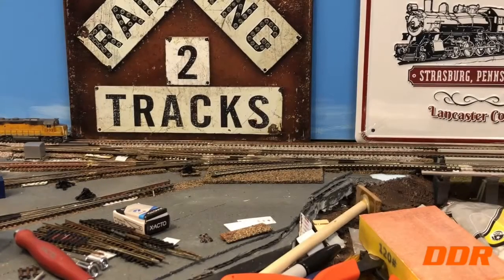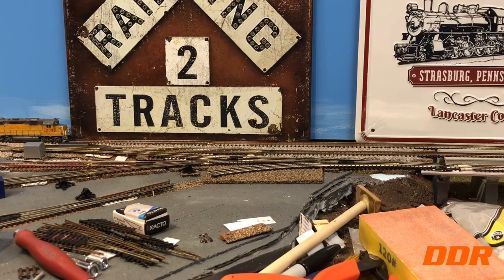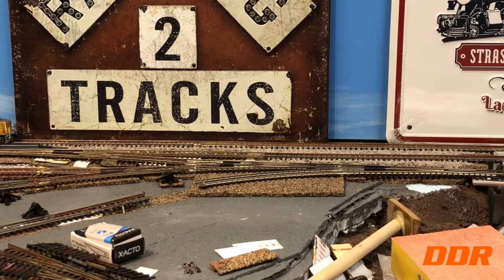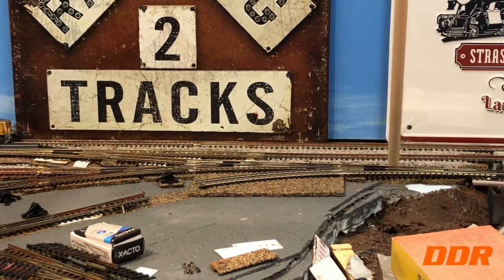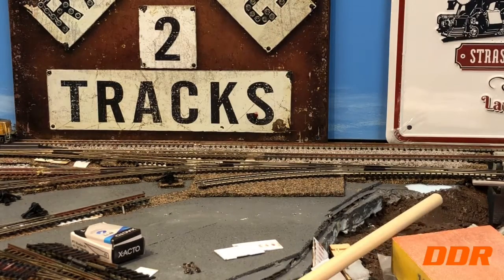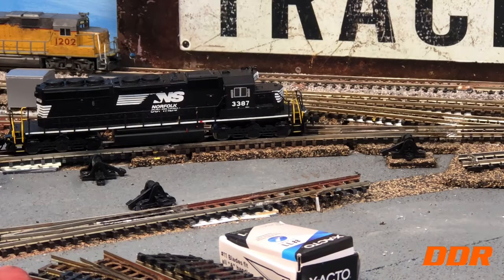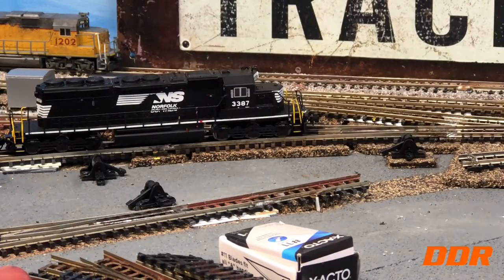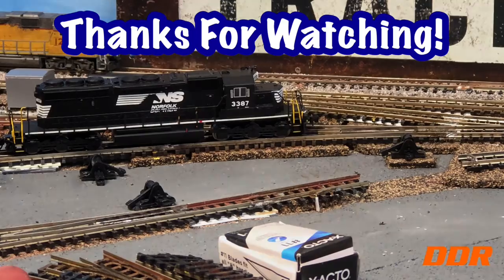Testing New Peco Yard Switches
These are so far Great Switches!
Smooth through unfiled Points and Frogs! Solving my Atlas problems.